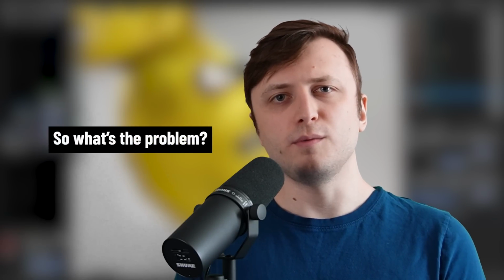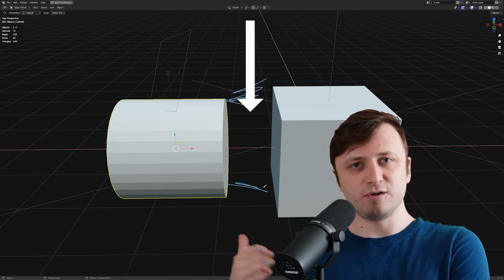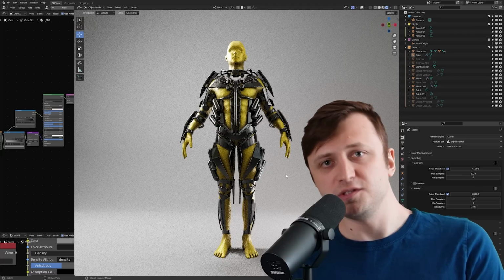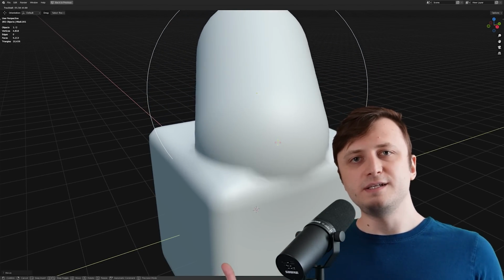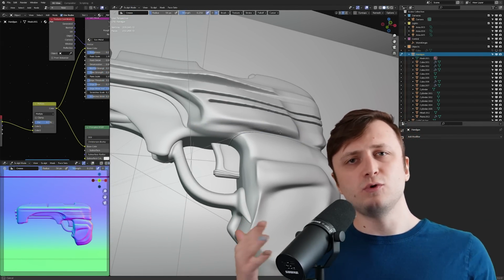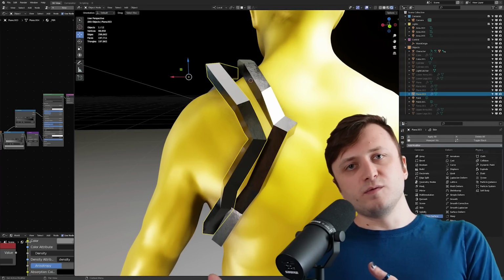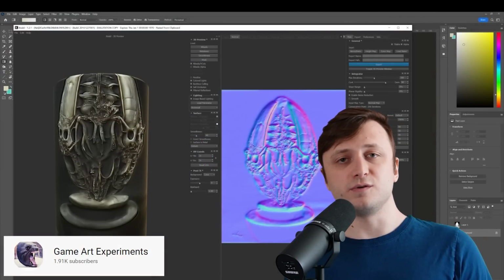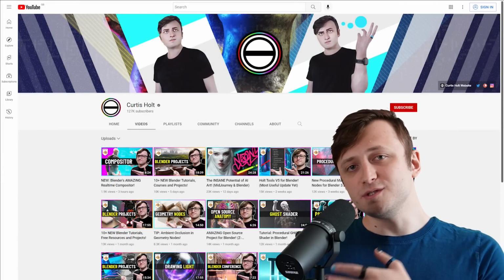What are the OTHER Ways to Model in Blender?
Talking about different modeling techniques.

00:00 - I Don't Like Modeling
00:51 - What's The Problem?
01:32 - Shape Transition Memory
02:09 - Voxel Modeling
02:52 - Booleans
03:13 - What's Better?
03:42 - Remeshing Demonstration
04:39 - Sculpting
05:12 - 3D Coat
06:11 - Speeding Up The Process
06:53 - Meta - Remesh - Sculpt Demonstration
07:23 - Possibilities and Tradeoffs
07:48 - Sculpt Extract
08:23 - Skin Modifier
09:05 - Combining Techniques
09:20 - Grease Pencil to Mesh
09:51 - BY-GEN and Generative Modeling
10:38 - Python Generation
10:47 - AI to 3D
10:58 - Photogrammetry and Lidar
11:09 - So Many Ways
12:10 - Closing Thoughts